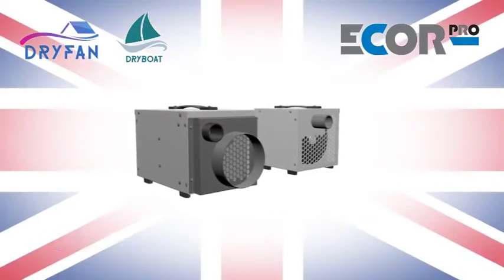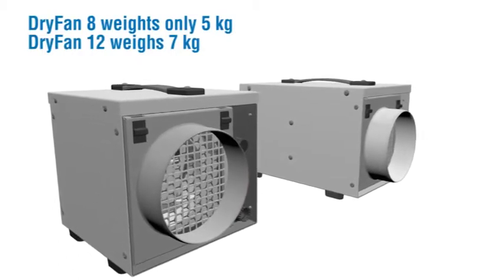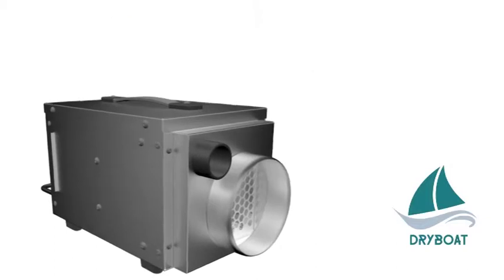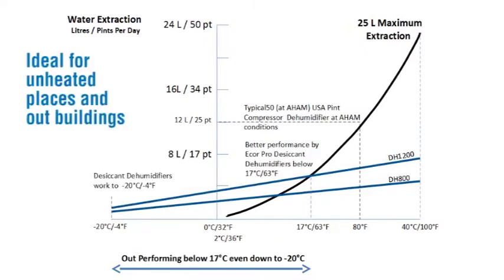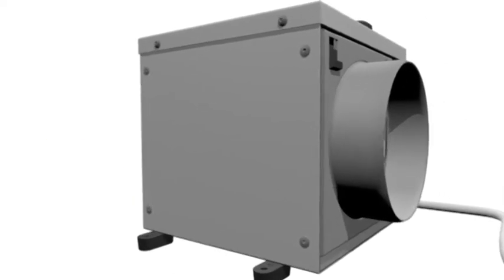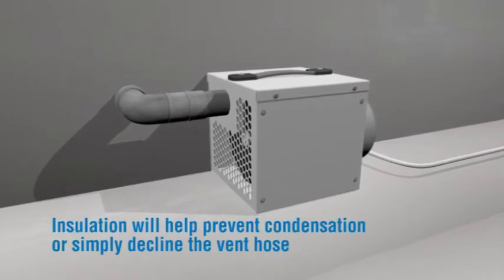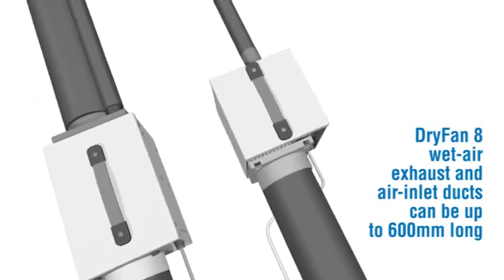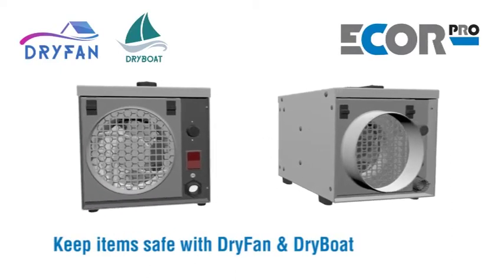Best Boat Dehumidifier according to Yatching World Magazine DH1200 INOX / DH800 INOX by Ecor Pro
How to stop your boat catching fire.  Alternative to the normal Home dehumidifier.

Why do you need a boat dehumidifier?
Picking the right dehumidifier can save you thousands in damp repair costs
In the colder months, thoughts invariably turn to damp: one of the constant enemies yacht all owners face. It seeps in everywhere, can find every bit of clothing and equipment and will leave an otherwise perfectly sound vessel a soggy mess inside.

Damp arrives in various guises. The humidity of sea air is often high anyway while the cold sea environment will cool the hull of a yacht. What happens next is exactly the same as happens on car or bedroom windows — when the warm, moist air inside is cooled, it can no longer hold as much moisture and the water is released onto the cooled surface, causing unpleasant condensation to form followed by damaging mould.

Super yachts have a permanent crew armed with chamois leathers to mop up every day, but for the rest of us there are three ways to prevent this damp and mould. Good insulation is key, but here you’re at the mercy of the yacht builder and the care and attention they paid to the vessel when it was being built.

What is a boat dehumidifier and why is it any different to a normal dehumidifier?
A boat dehumidifier has to deal with a number of issues that a normal home dehumidifier doesn't have to. These include the ability to cope with pitch and roll without causing flooding or damage to boat or the dehumidifier itself.

Of course salt air is highly corrosive so it needs to be able to be protected internally and externally for salt air. Size is key, as on board there is never enough space. Being able to carry on with one hand why the other steadies or Stowe away in a fixed place are often key features too.